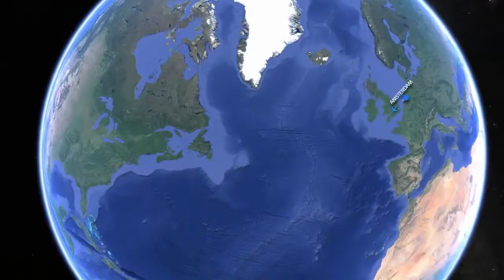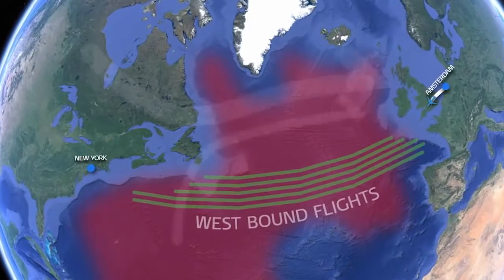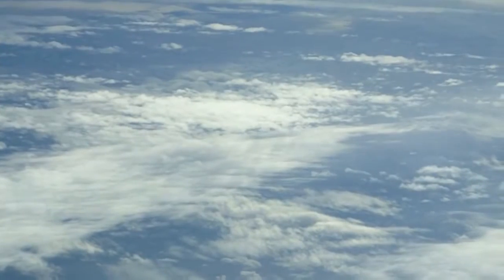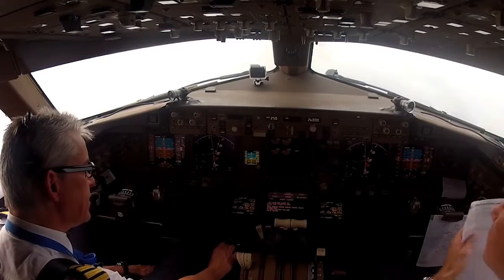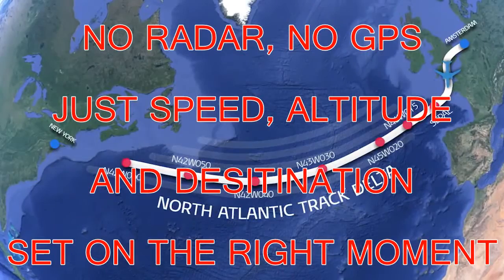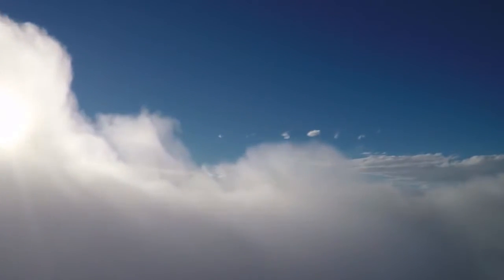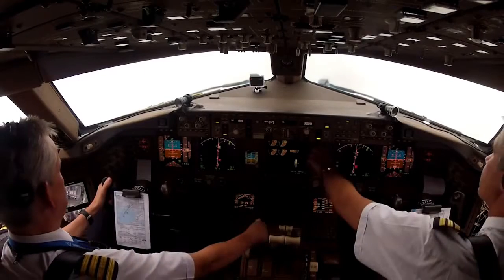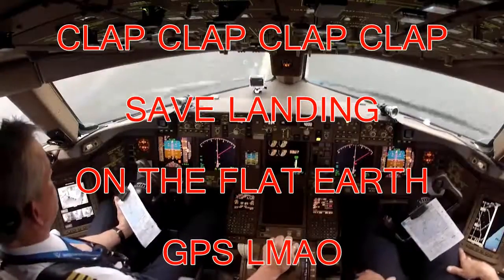100% Proof GPS Is Fake - Watch Proof.